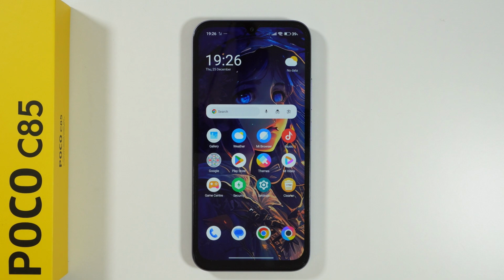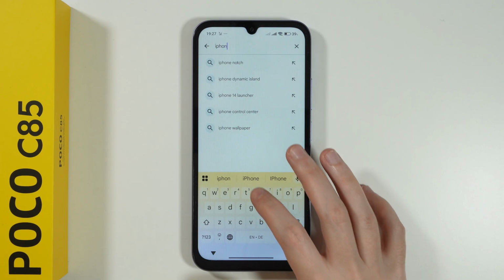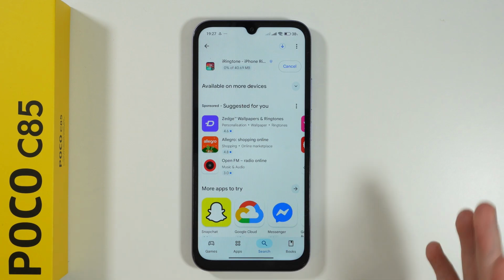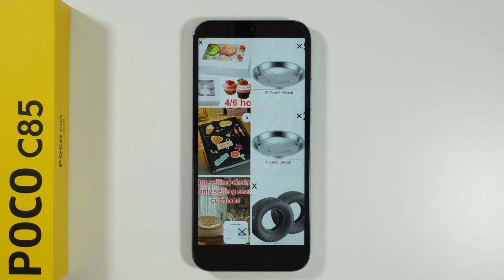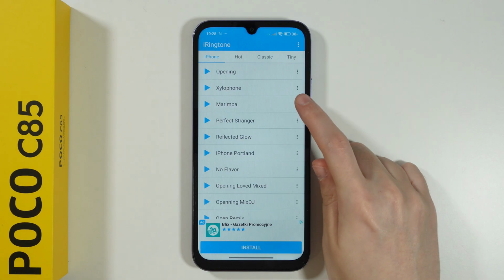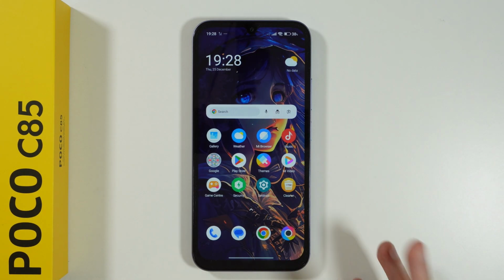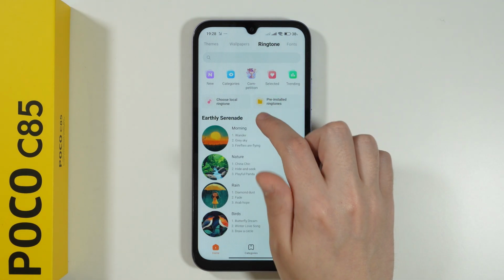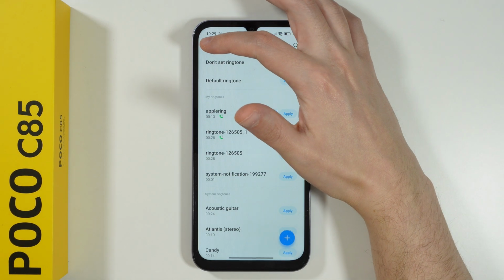POCO C85: How to Get iPhone Ringtone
In this video, I'll guide you on how to get the classic iPhone ringtone on your POCO C85 effortlessly. You'll learn the simple steps to download and set the ringtone, ensuring your phone has that iconic sound. Follow along in this quick tutorial to customize your device with a touch of Apple style!